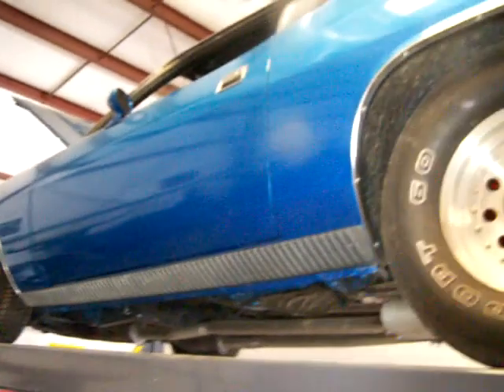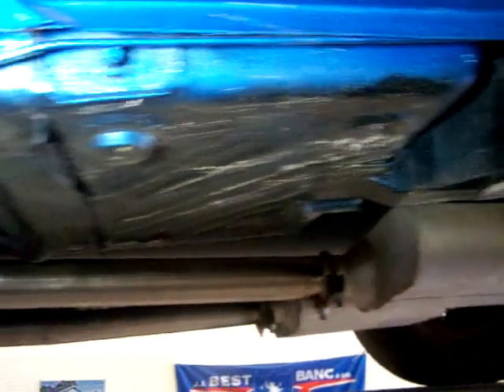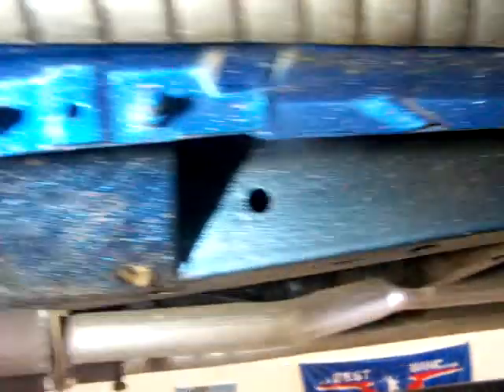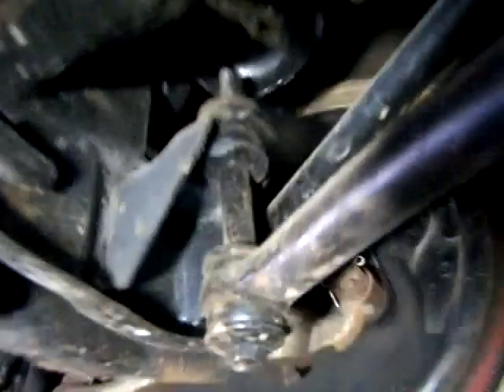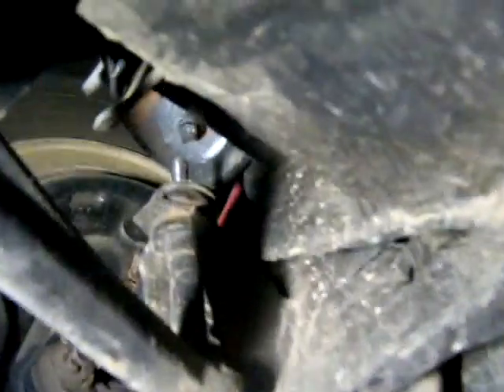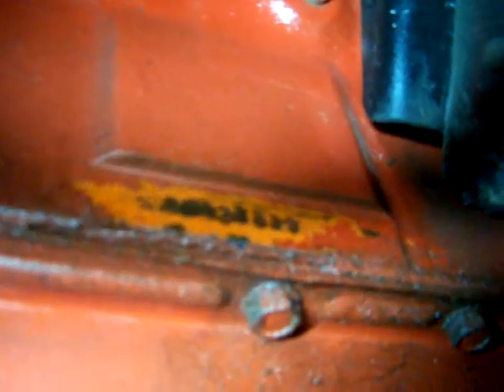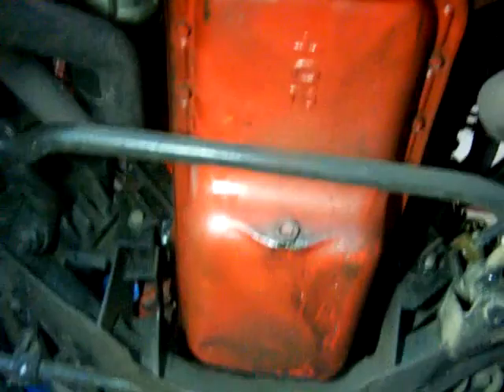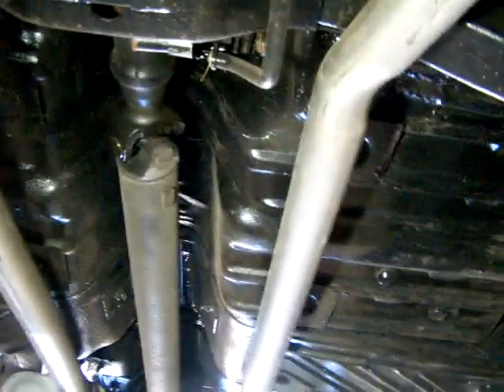1970 CUDA 383 PISTOL GRIP FOR SALE IN PHOENIX AZ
1970 CUDA 383 PISTOL GRIP FOR SALE IN PHOENIX AZ ... NUMBERS MATCHING ENGINE & TRANSMISSION ... Solid Steel Car With Absolutely No Indication Of Rust Repairs. Believed to be true survivor with only 60,000 miles showing. Very little required to bring back to $100,000 valued car. Located in Phoenix AZ area. Tires need to be replaced to drive on street ... severe dry rot from sitting. Starts, Runs, Drives Around My Property Perfectly.